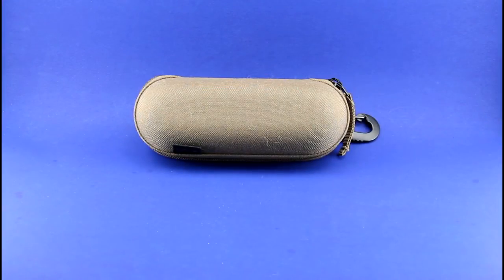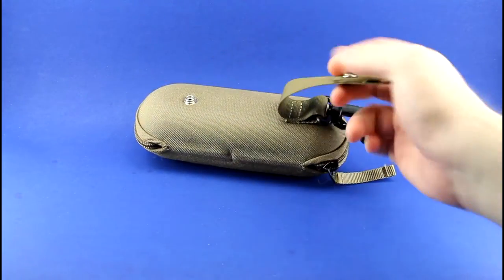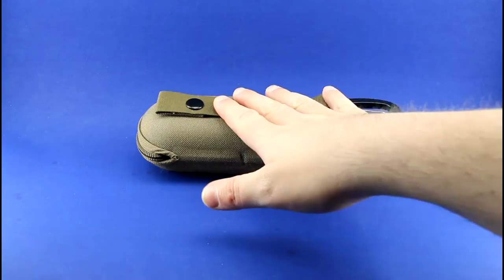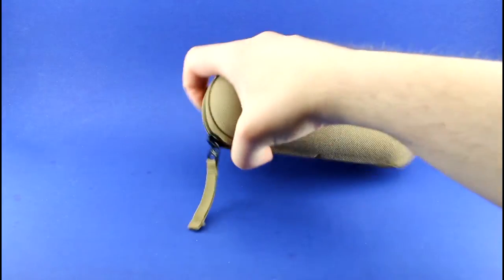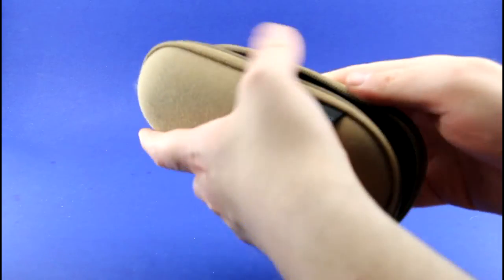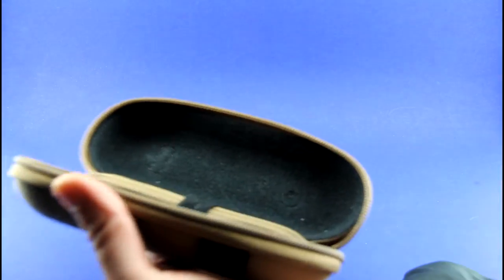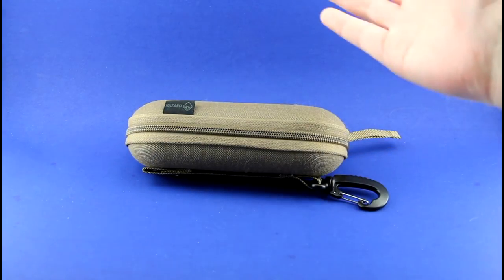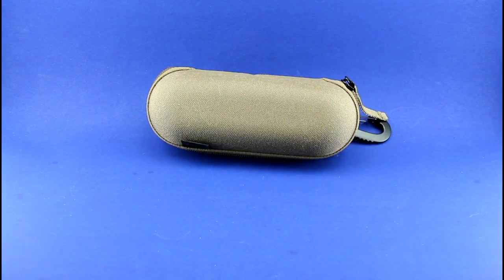Hazard4 Mil_pod Sunglass Case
"Tactical" sunglass case from Hazard 4